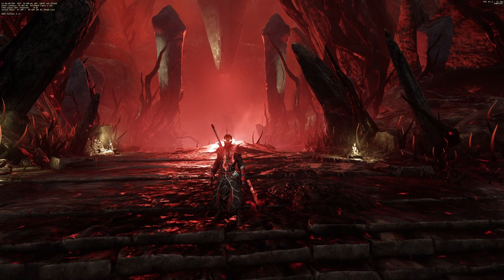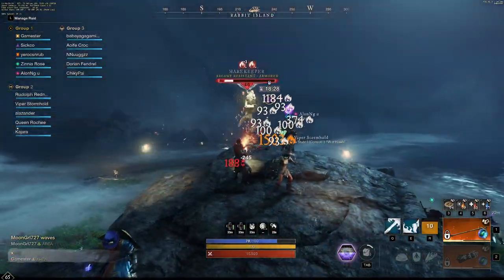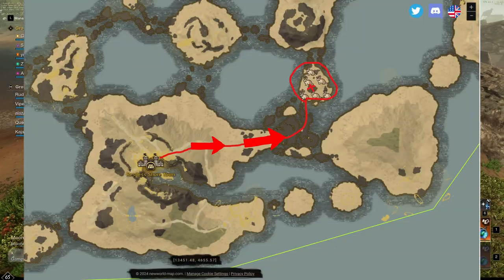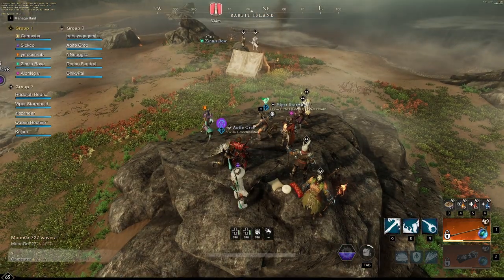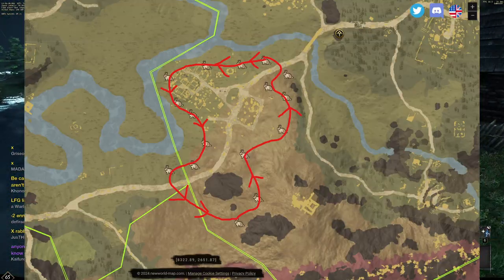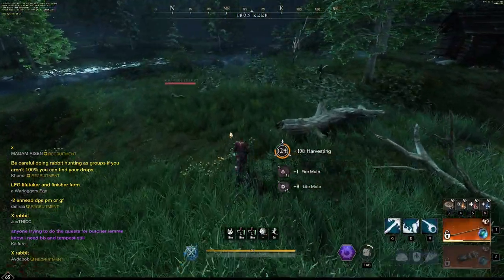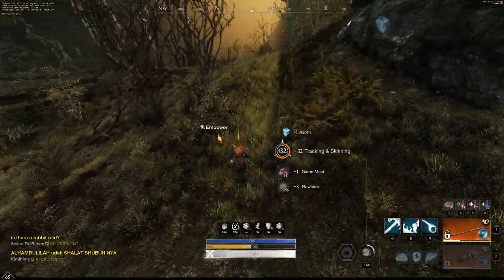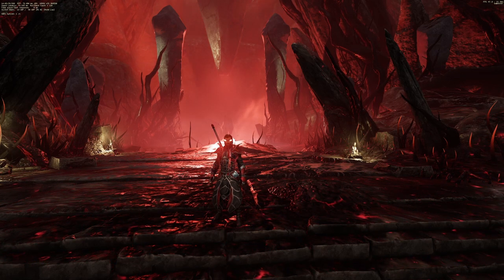New World Rabbit's Revenge Guide/Locations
Rabbits revenge 2024 guide